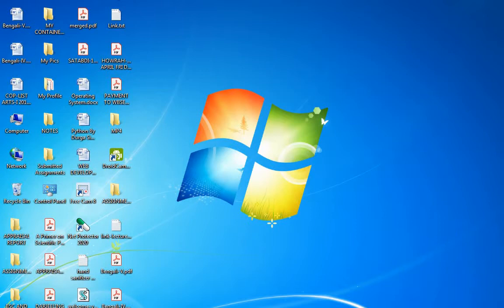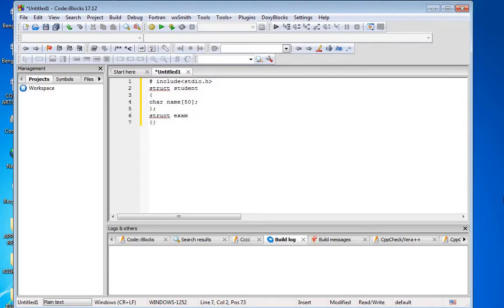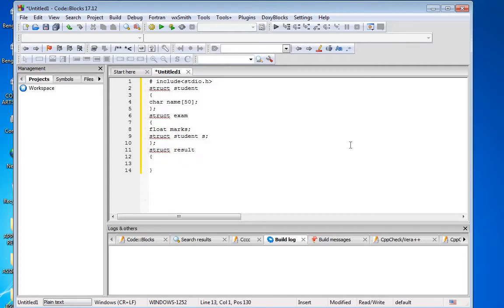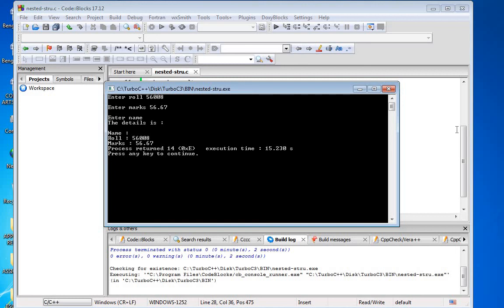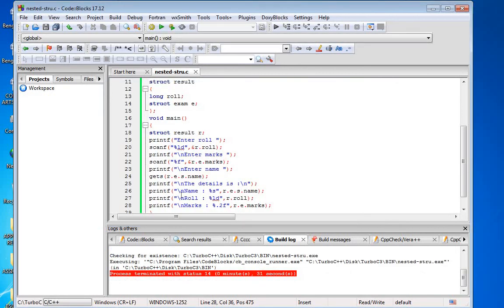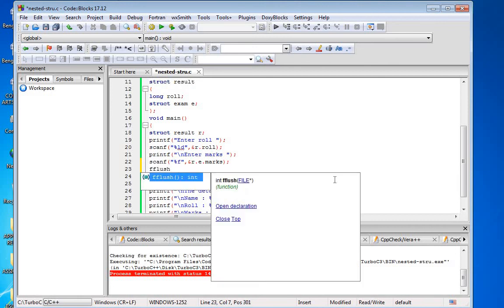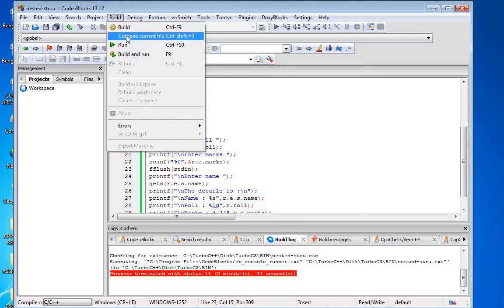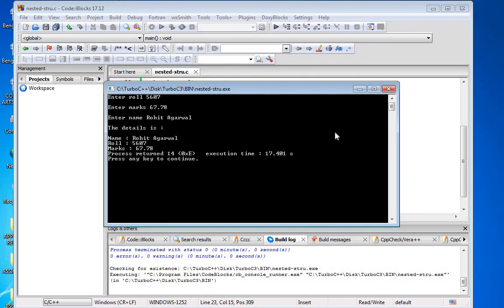NESTED STRUCTURE VARIABLE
HOW TO DECLARE AND USE NESTED STRUCTURE VARIABLES, CONCEPT OF CONTAINER STRUCTURE.